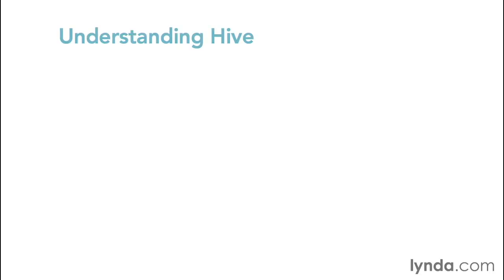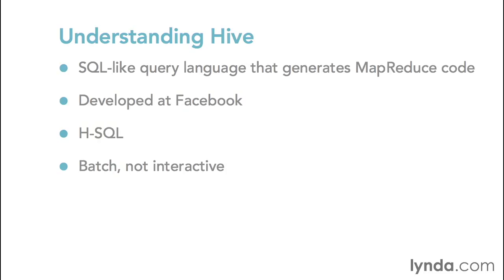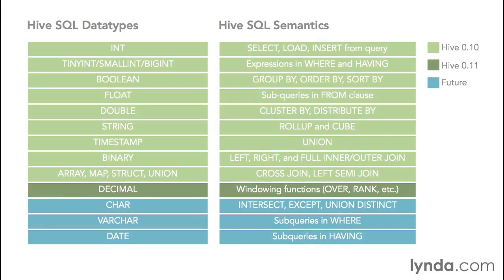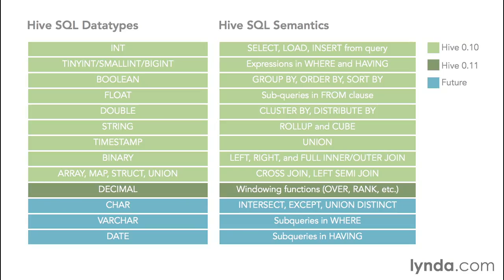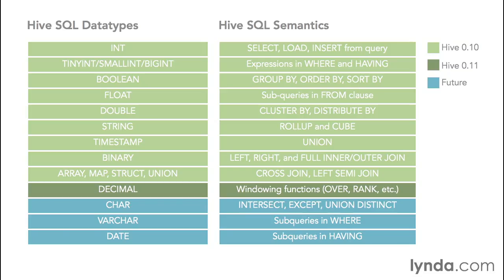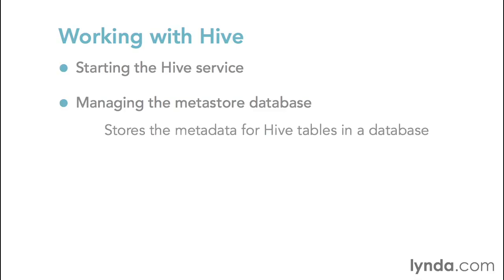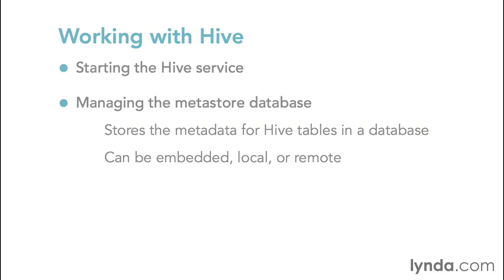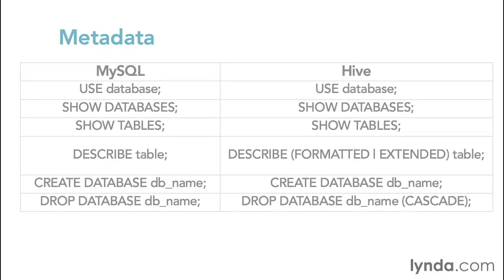038 Understanding Hive